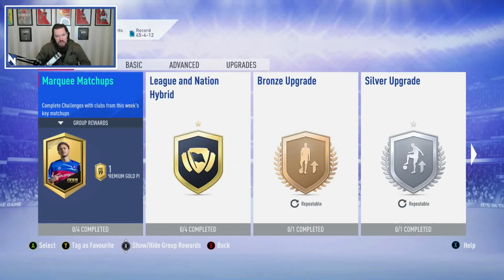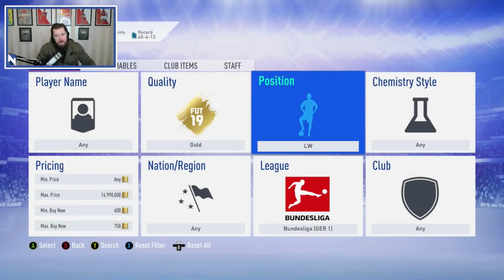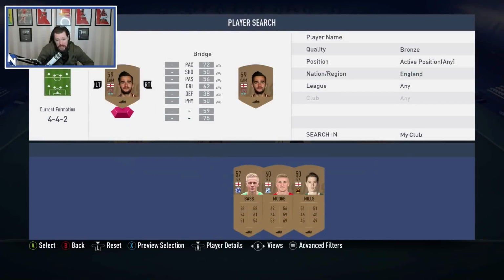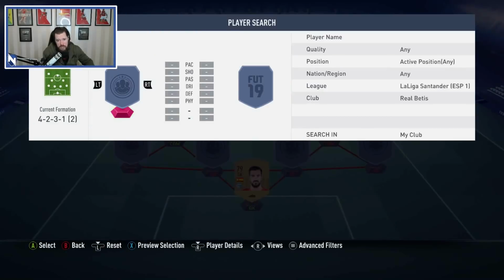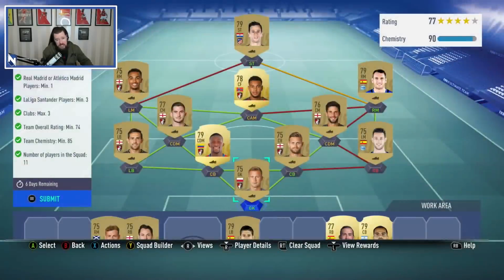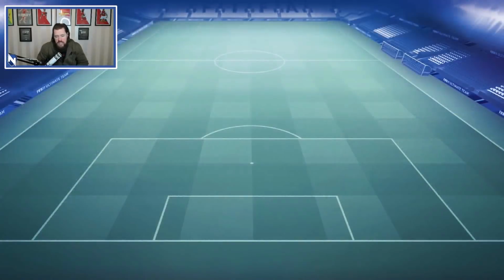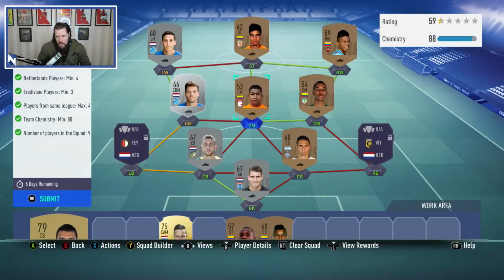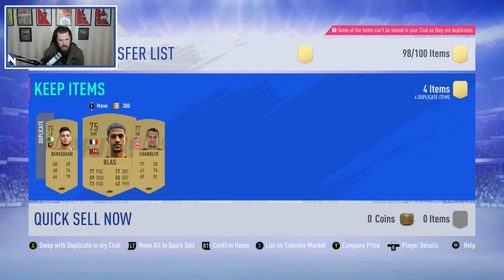FIRST FIFA 19 MARQUEE MATCHUPS SBC! - FIFA 19 Ultimate Team